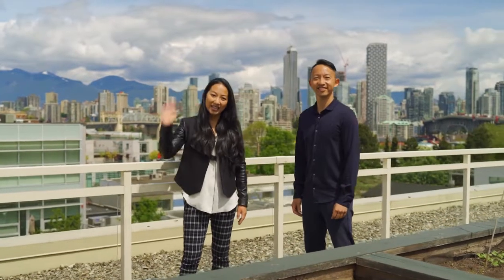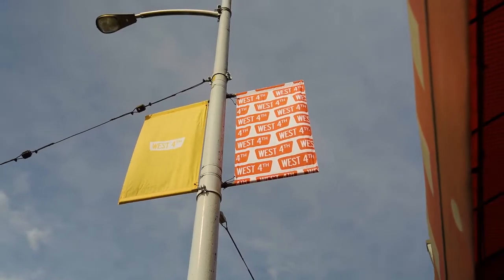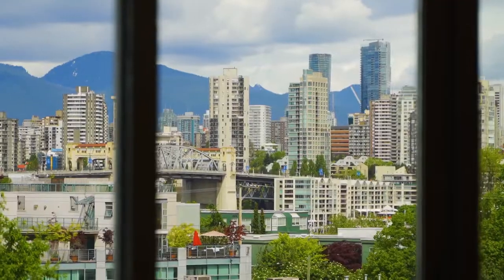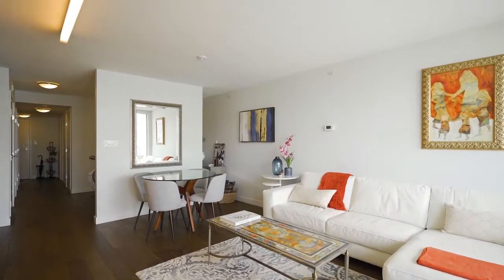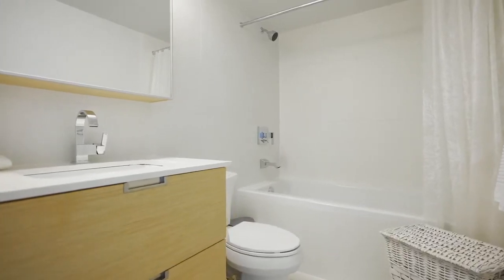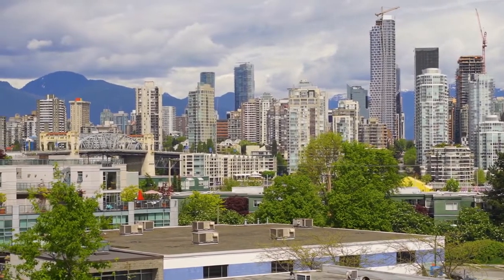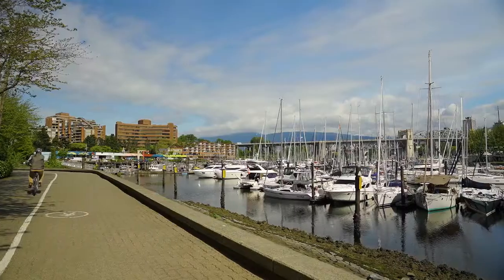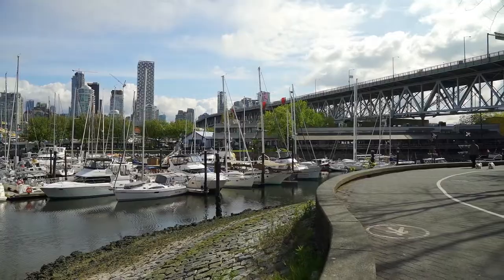Sold by Michelle Wong & Paul Wong | 513 1635 W 3rd Ave., False Creek, Vancouver, BC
10 things to love about this 587sqft 1 bedroom home at Lumen: Gorgeous North facing Sunset/Mountain/DT Views, Geothermal A/C (perfect for the summer months!), Heated bathroom floors, Concrete Boutique Development, Floor to ceiling windows, Integrated Bosch/Blomberg kitchen, Quartz counter, Engineered hardwood, Office (get your Zoom on!) and a few MINUTES walk to Granville island, West 4th, South Granville, AND the Seawall!

An open plan bedroom gives a loft-like feel and allows for tons of closet and storage space. Building perks inc. a fully equipped gym and rooftop deck with garden plots and bbq. Live right in mix - All the new shops and restaurants!